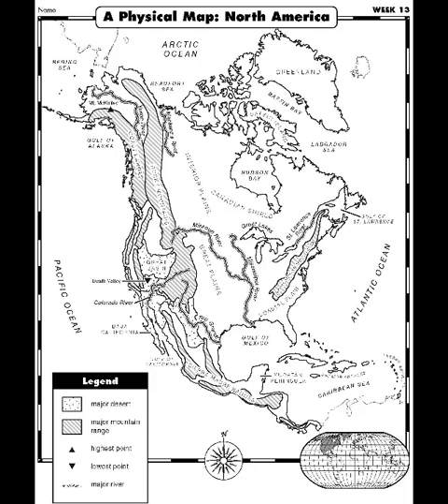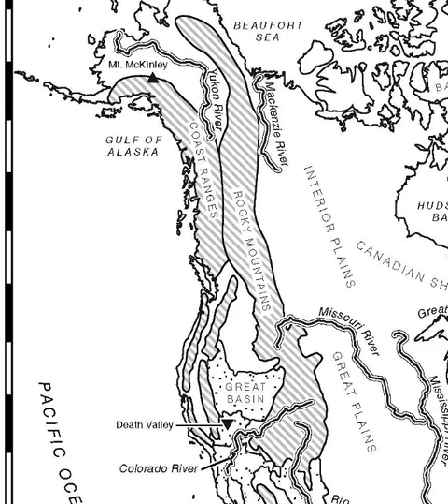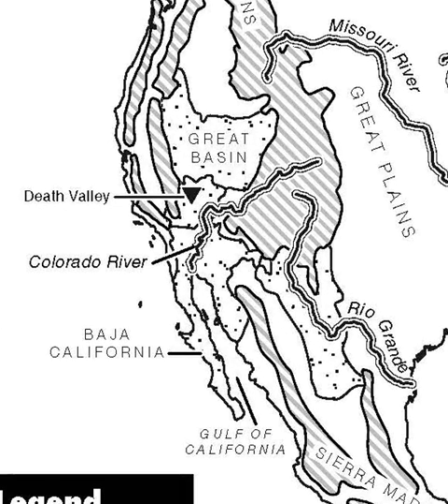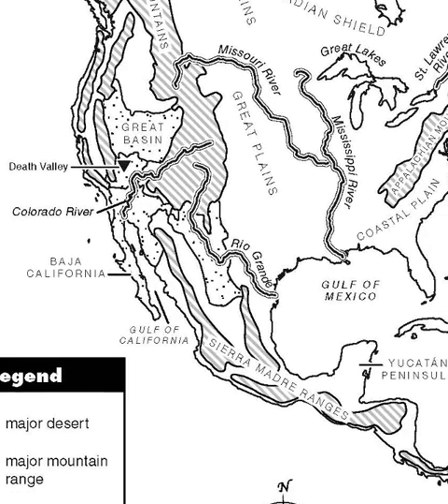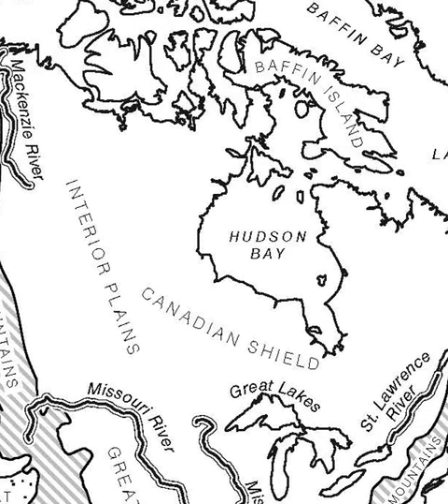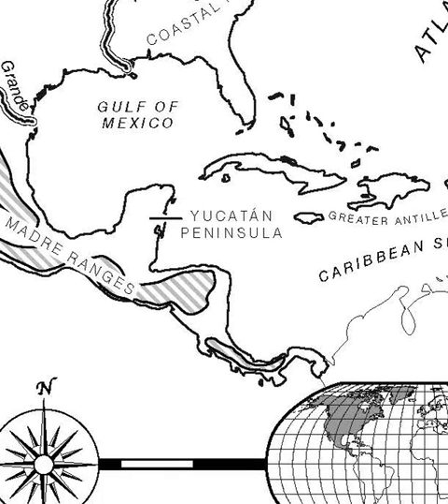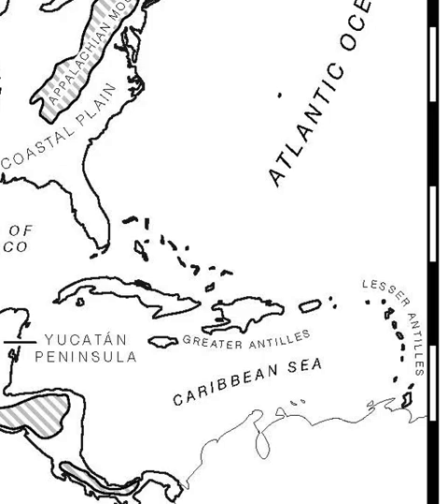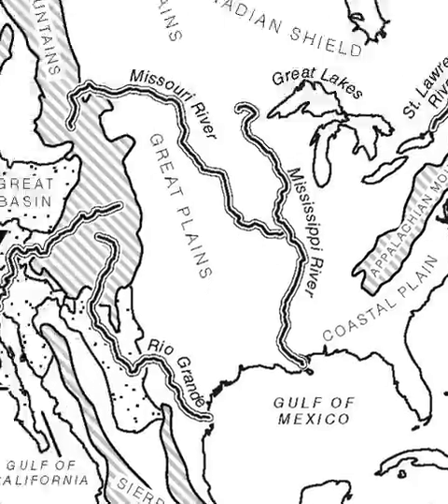Week 13: A Physical Map: North America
A physical map shows the natural landforms and waterways on Earth’s surface. Below is a listing of many of the physical landforms that can be found in North America